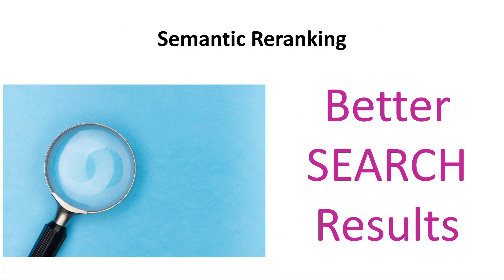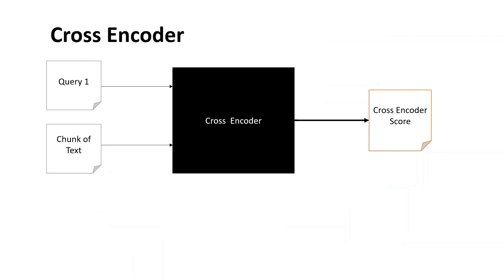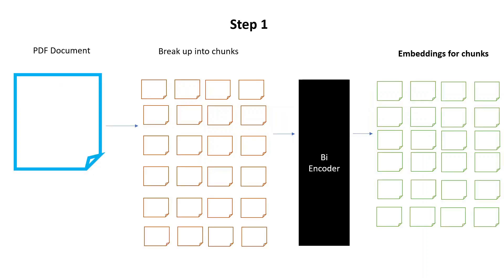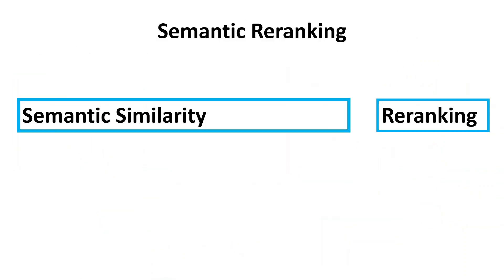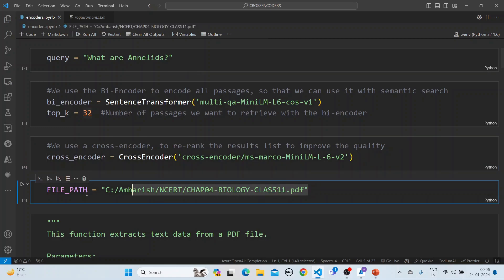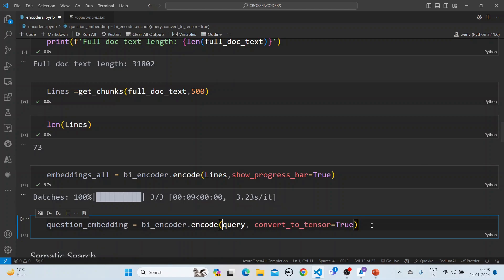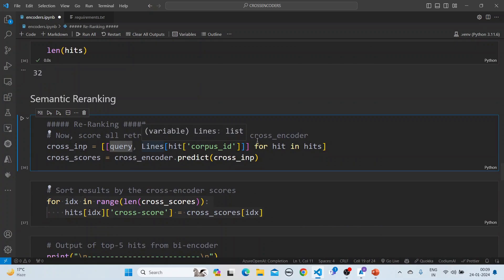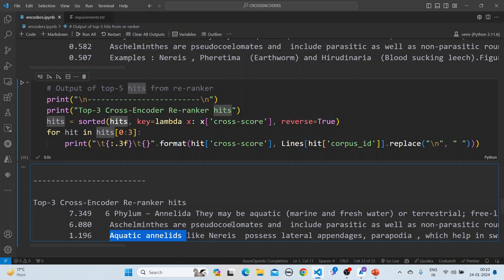Semantic Reranker for better Search Results in 10 minutes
Unlock the potential of Semantic Reranker in your search systems. Discover why it's crucial, its key components, and detailed steps for implementation. Witness a live demonstration enriched with code examples for a deeper understanding.